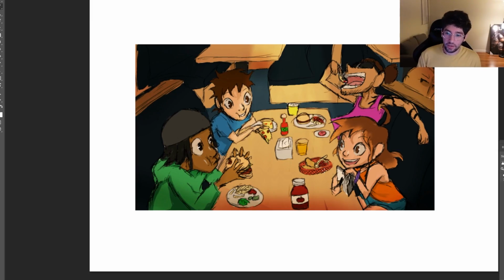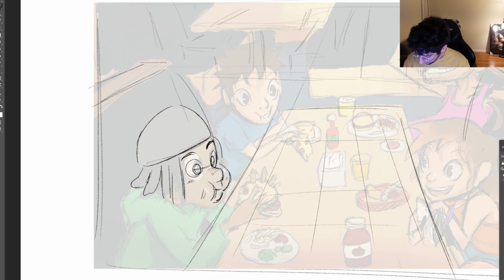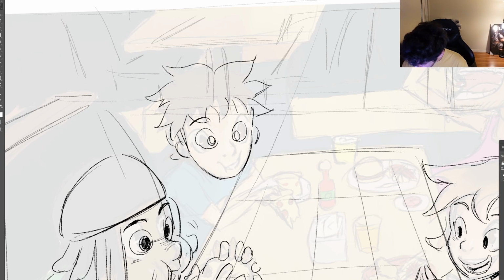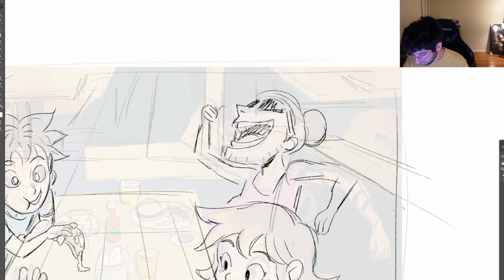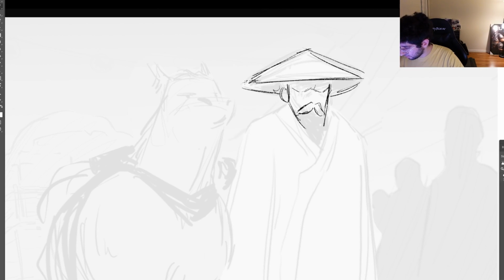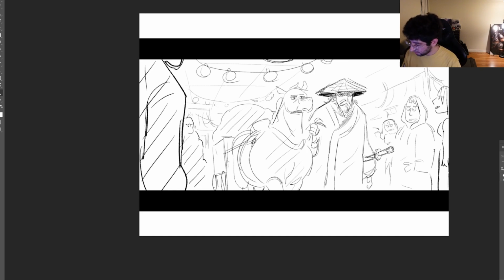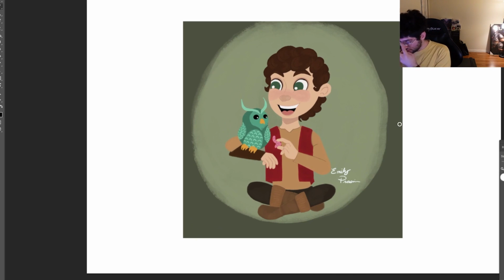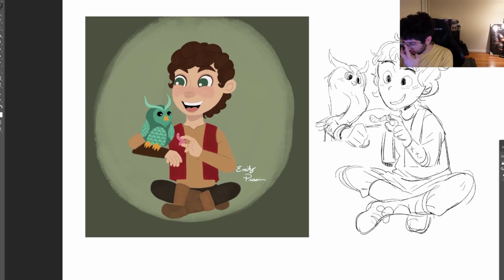"Fixing" your ART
Giving some feedback on art submitted in my Discord! from the perspective of a Feature Story artist (currently at DreamWorks)

Submit your drawing on the discord if you ever want to get feedback in one of these videos!

Thank you to everyone for submitted and you can follow the artists who i was referencing here!
1. Pi

2. Alex

3.  Emily

Twitch.tv/danielmtal